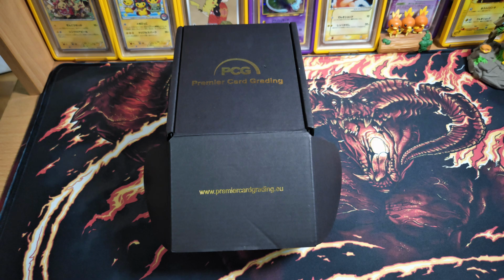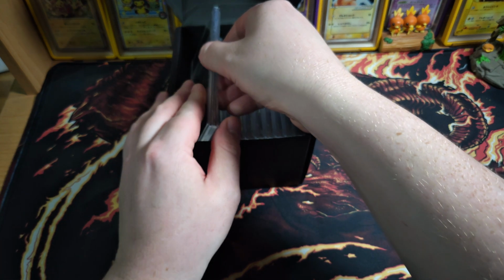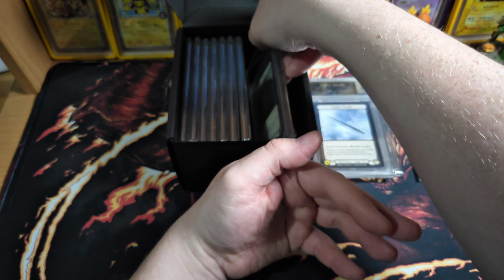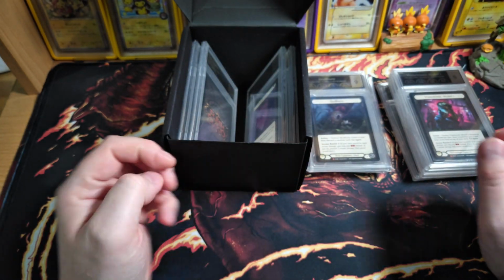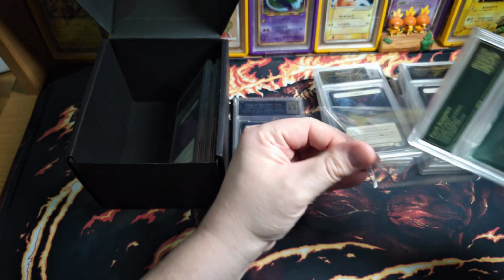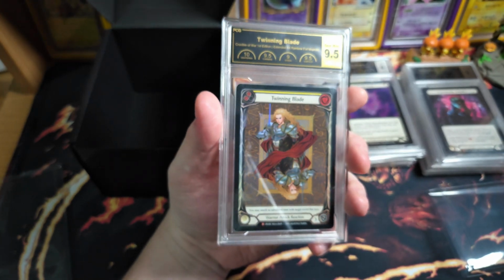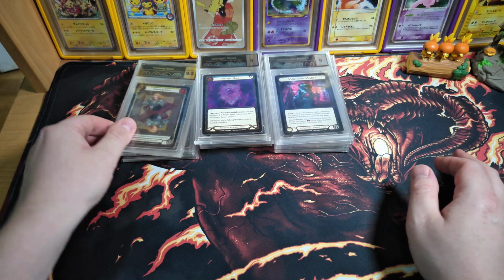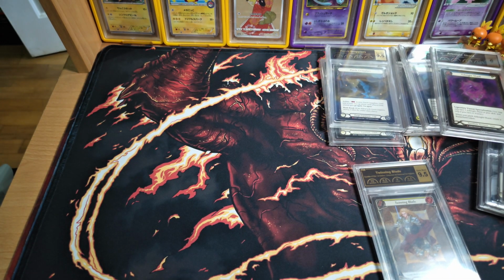Flesh and Blood PCG UK Grading Returns: Arknight Shard CF, Extended Art Twinning Blade and more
Hey guys PTK back with another graded card returns

For all your TCG  needs, my store is live and has had a refresh

KodaCollects Code: PTK

BulkBox Code: POKETINKING10